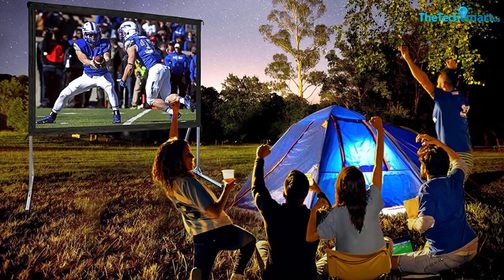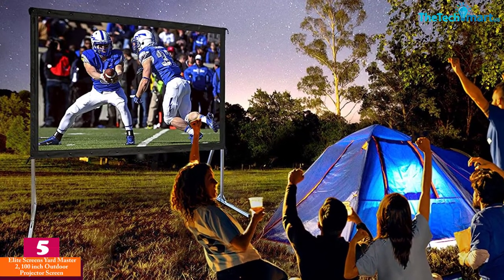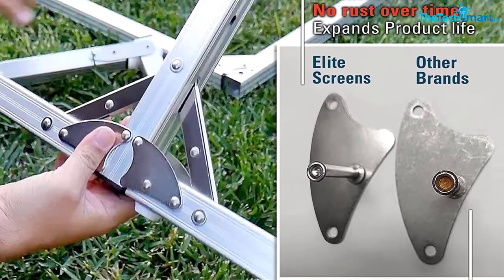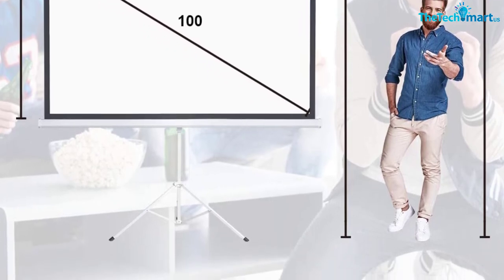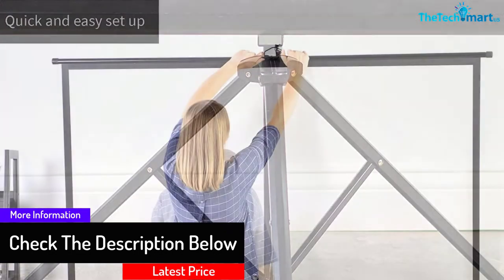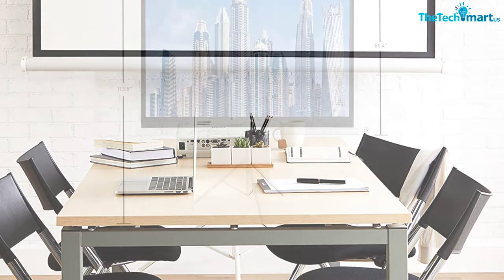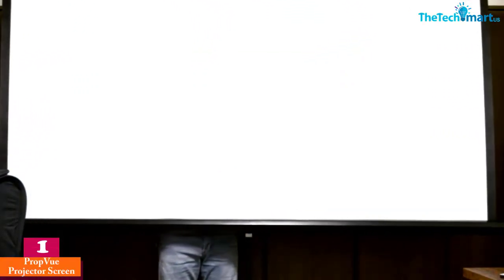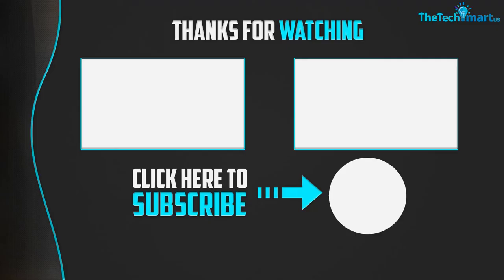Top 5 Best Portable Projector Screens In 2024 Reviews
▶️  In This video We recommended the top 5 Best Portable Projector Screens

▶️ 5. Elite Screens Yard Master 2, 100 inch Outdoor Projector Screen

▶️ 4.  BestOffice New Portable 80 Projector Projection Screens

▶️ 3.  VIVO 100 Portable Indoor Outdoor Projector Screens,

▶️ 2. AmazonBasics Portable Projector Screens

▶️ 1.  PropVue Projector Screen

Are you Searching for Best Portable Projector Screens? So now you are in the right place for getting the valuable info on Portable Projector Screens.

In this video we short listed the top 5 Best Portable Projector Screens on the market in 2022. We made this list based on our

We have tested each  Portable Projector Screens and tried to include an in-depth information of  Portable Projector Screens in our Video which will be enough to fulfill all of your needs. We recommended The Top 5  Best  Portable Projector Screens In this video. All of them are maintain the quality. If you want to buy Best  Portable Projector Screens, we think this list will be very helpful to you.

We hope you like the  Best Portable Projector Screens we select for this year.

If you have any questions related to the  Best  Portable Projector Screens which are listed here, please leave a comment down below and we will get back to you as soon as possible.